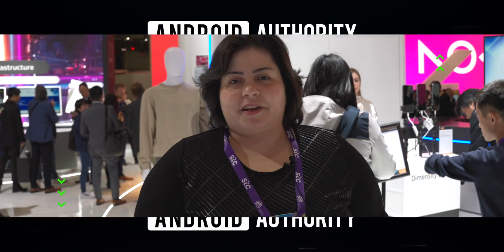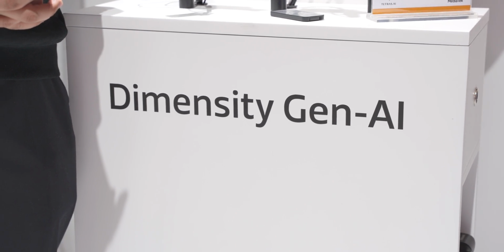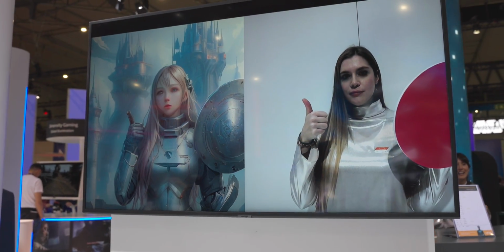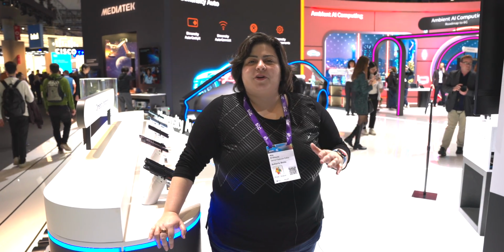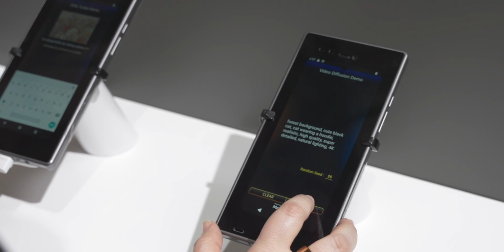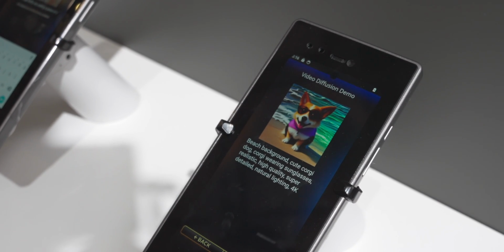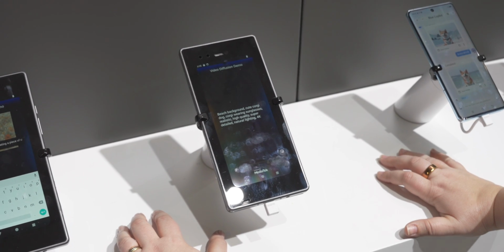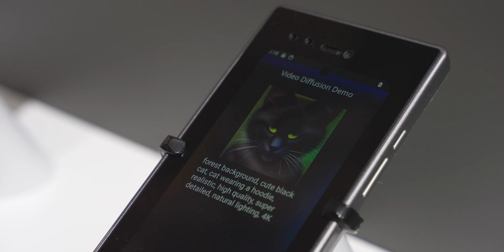These 3 crazy AI models run offline on your Android phone!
The MediaTek Dimensity 9300 can do fast and/or real-time AI generation on-device: locally and offline. I tested it to see how it can create videos and images from text prompts, and avatars based on what the camera sees.

00:00 Intro
00:11 Camera to avatar animation
00:26 Text-to-video generation
00:51 Realtime text-to-image generation